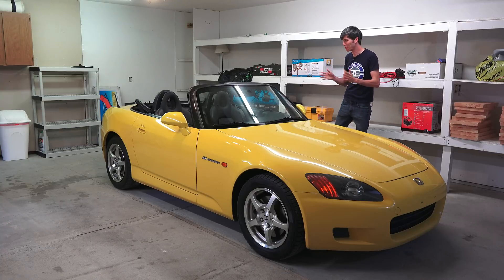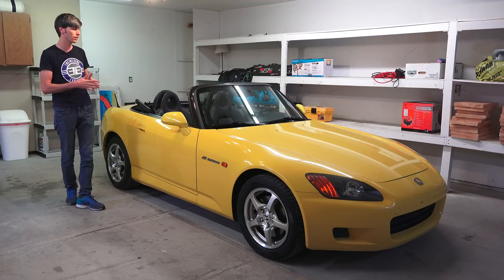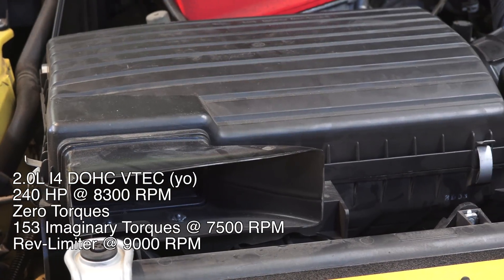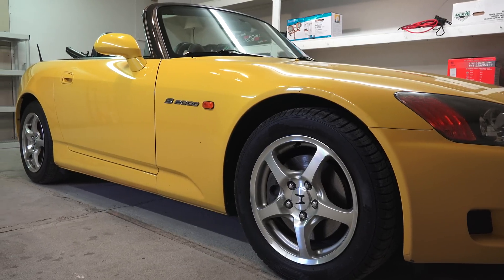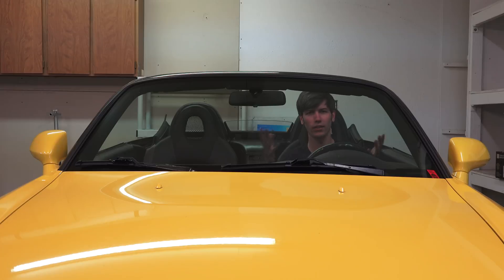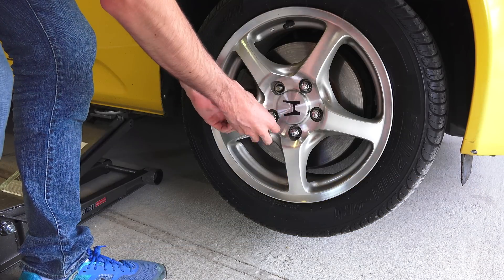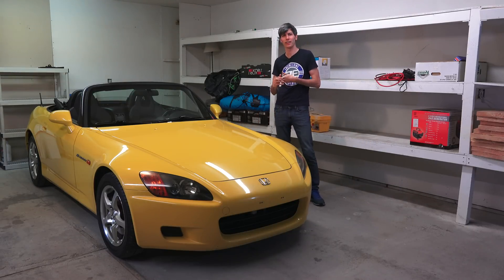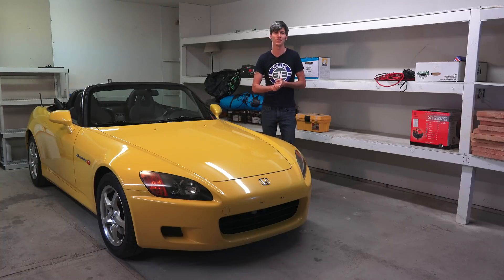I Bought A Honda S2000 And It's Amazing!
2002 Honda S2000 (AP1) Engineering Review!
VTEC Just Kicked In!

The S200) features a 2 liter, inline four cylinder with dual overhead cams and the ever-popular VTEC. It produces 240 HP at 8,300 RPM, and 153 lb-ft of torque at 7500 RPM. The engine screams all the way to 9,000 RPM, and had the highest specific output of any naturally aspirated production vehicle on the market when it was released, only to be dethroned by the Ferrari 458 about 10 years later, when they too decided 9,000 RPM was a cool idea.

The S2000 incorporates carbon fiber into the cylinder bore liner. Essentially the aluminum alloy is poured over cylinder cores which are made up of aluminum and carbon fibers, and these fibers absorb the molten aluminum. Then the cylinders are bored out, removing most of this material, but leaving a composite cylinder wall about half a millimeter thick. This remaining layer is reinforced with carbon and aluminum fibers, however it’s still integral with the rest of the block. Honda claims this gives it additional strength, and allows for using larger bores within the same size external engine block. The same technology is used in the 3.2L Acura NSX. Keeping strength in mind, the S2000’s pistons are made of forged aluminum, a first for Honda.

The transmission had to be designed as compact as possible since the engine is pushed so far back. To do this, Honda kept all six close-ratio speeds and reverse on two parallel shafts to keep the design narrow, and both of these shafts are coupled at the output end, which helps to reduce the load on the gear synchronizers, and thus allows for smaller sized gears. All of the power eventually makes its way back to the rear wheels, the torque split among the tires through a Torsen limited-slip differential.

The chassis focuses on keeping the center of gravity low. The vehicle has a 50/50 weight distribution, and you can see the engine is tucked behind the front axle, giving it a lower polar moment of inertia by keeping the mass more central in the vehicle. It also features what Honda calls a high x-bone frame which keeps the car rigid, obviously important for convertibles which don’t have a hard top aiding rigidity. The frame comes in at the front on both sides, comes in through the floor tunnel, and then splits back out at the rear. There are of course side members as well. One of the keys to the x-bone design is that the frame rails at the front and rear are at the same height as the center tunnel, and Honda claims this gives it similar torsional rigidity to a closed top, yet better bending rigidity than open or closed top vehicles. Now with the exception of the aluminum hood, the body is all steel.

The suspension up is an “in-wheel double wishbone” design, called this because they’ve shaped the components so much of it can fit within the 16 inch wheels. This helps with packaging, and is a major contributing factor to having a low hood and rear deck line. There’s a double wishbone both up-front and in the rear. The front suspension also has a fairly low roll center, which helps keep the wheel perpendicular to the ground while cornering, and it minimizes suspension jacking and track width changes while cornering which helps with steering feel.